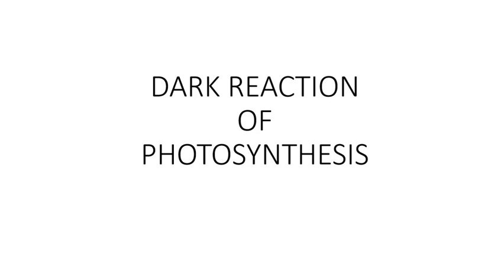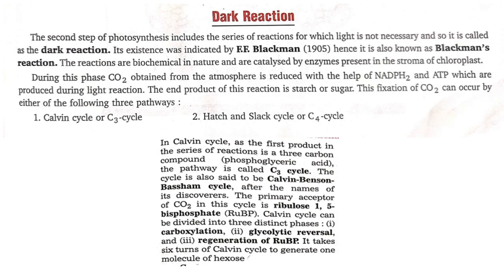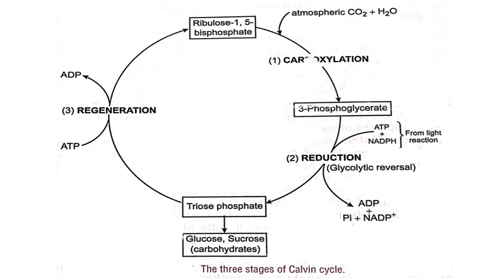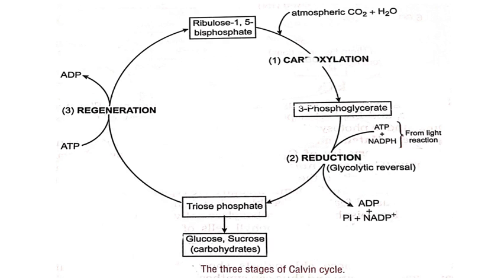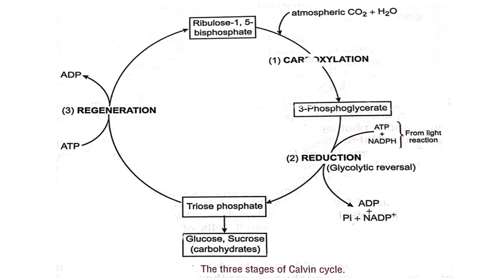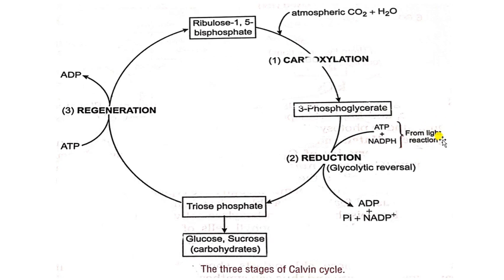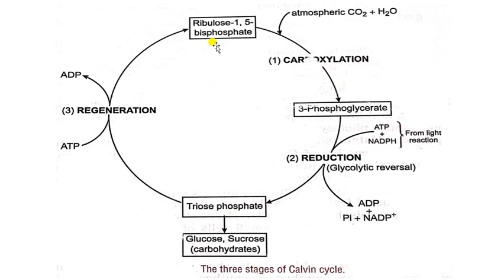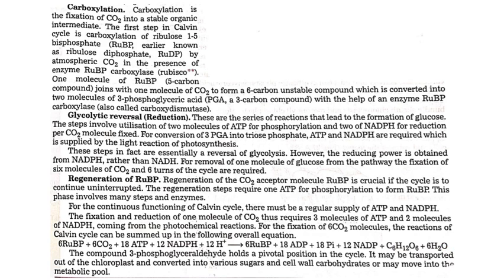Biology Class 11- Dark reaction of Photosynthesis